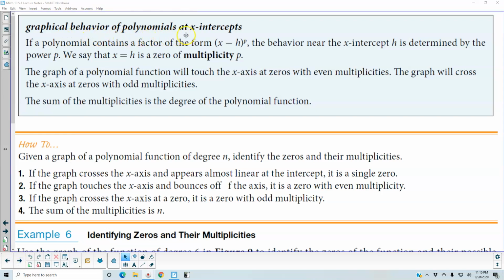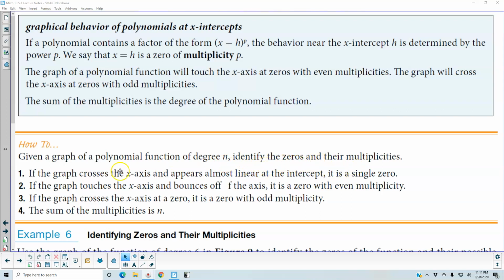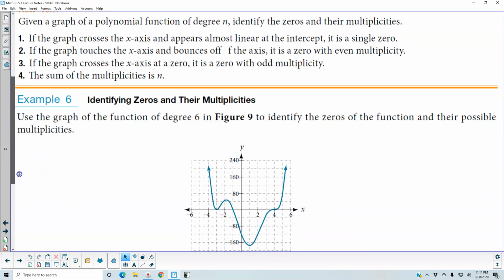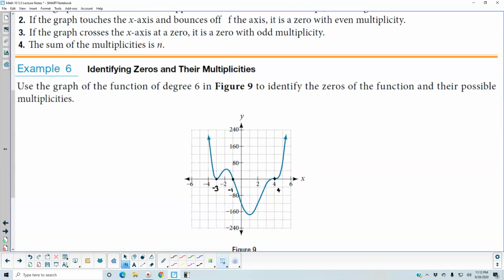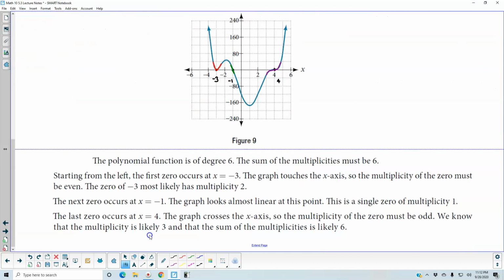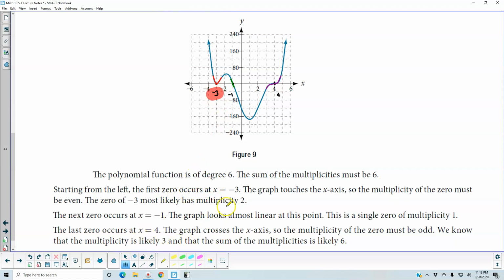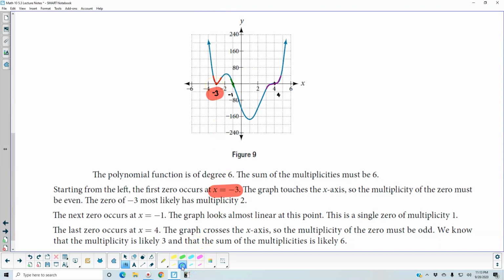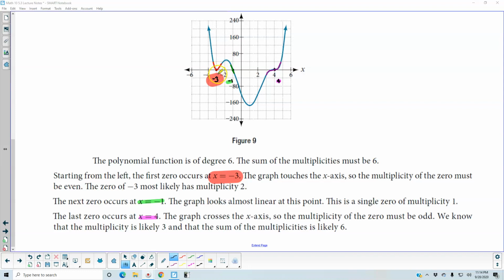Math 10 5.3 Example 6 Identifying Zeros and Their Multiplicities